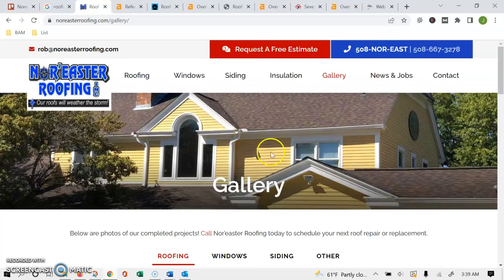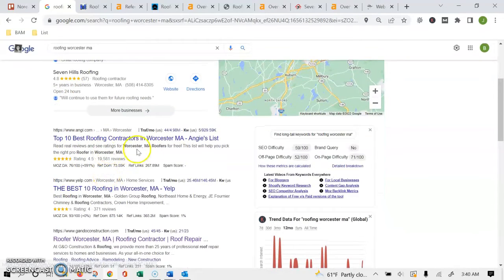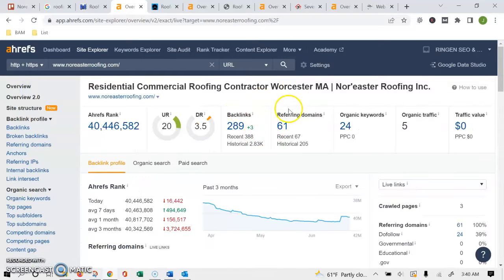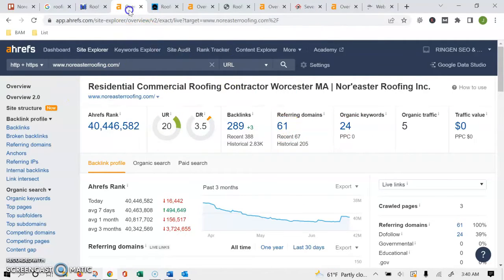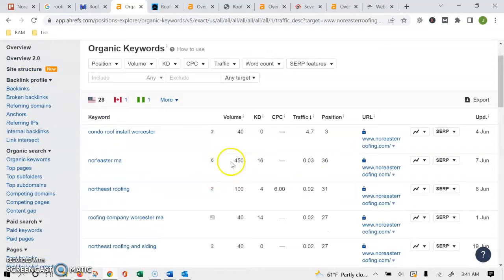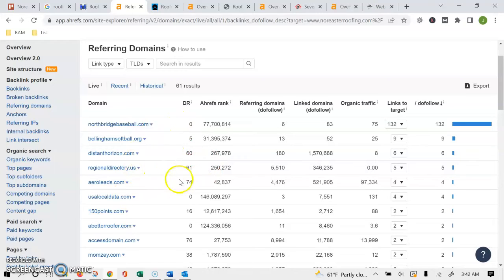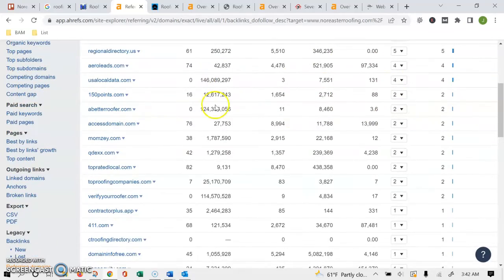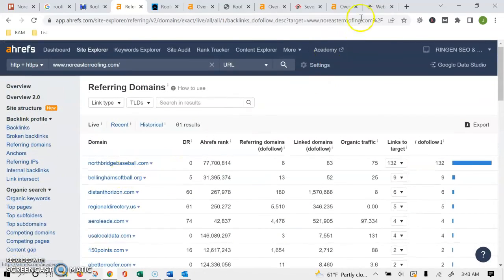Free website audit for Nor'Easter Roofing by Butler Digital Marketing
Butler Digital Marketing outlines how Nor'Easter Roofing can increase their online presence over the local competition in Google search results using SEO.